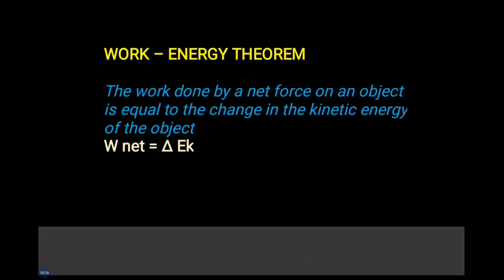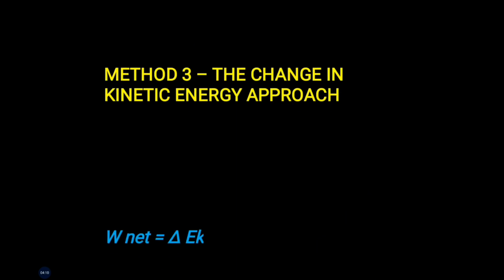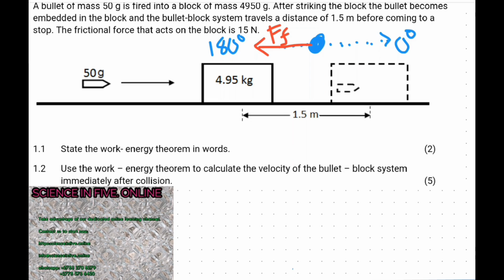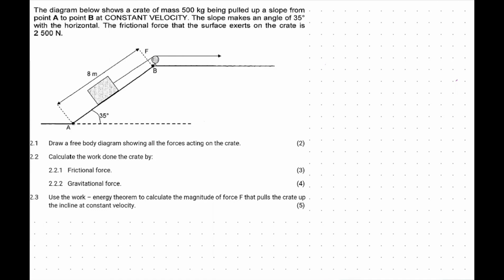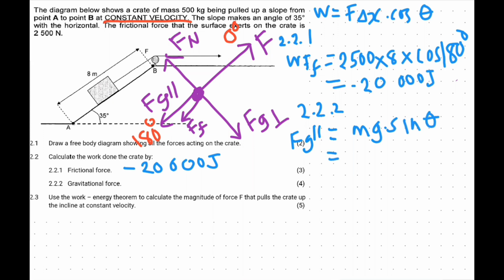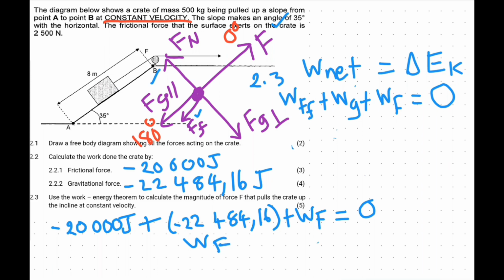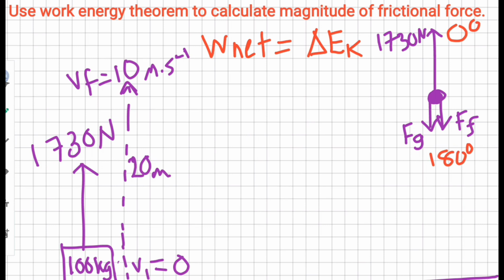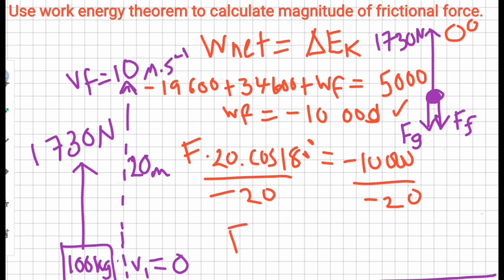Grade 12 Physical Sciences Work energy theorem made easy - Science In Five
This video brings to light the energy principle involving work and kinetic energy - the work energy theorem. The approach is easy to follow and fun to explore.